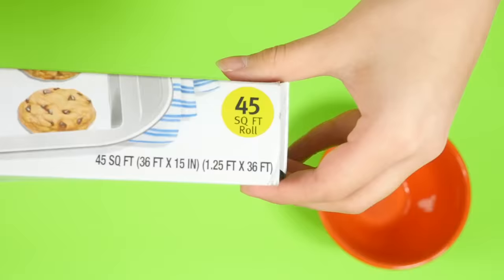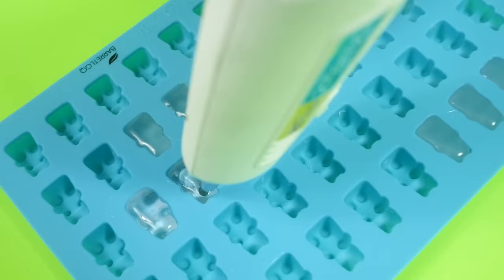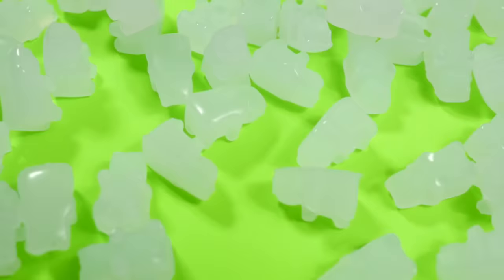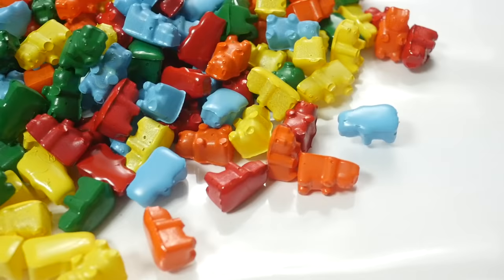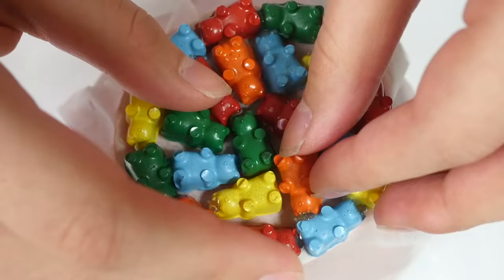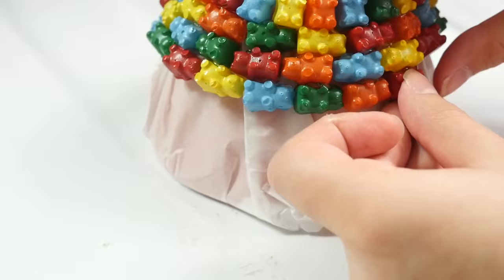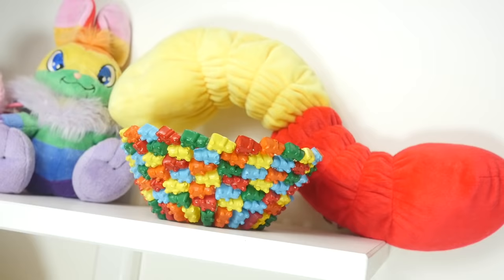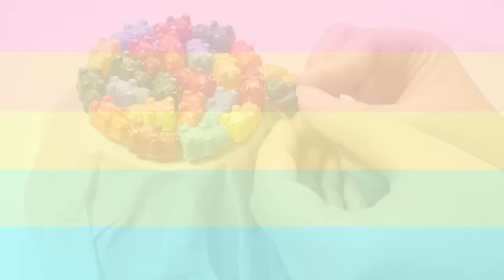HOT GLUE Gummy Bear Bowl | DIY Room Decor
Hello!!! Today I am going to show you guys how I made this gummy bear bowl out of hot glue! It is great for unique/weird DIY room decor!

VIDEO FACTS:
1. I forgot to mention that colored hot glue is an option for this project also. I considered using it, but I changed my mind because A. they didn't have the colors I wanted and B. It is very expensive, especially for a project that requires sooo much glue.

2. I am thinking about selling some of the little keychains on Etsy, but I am still on the fence about that

3. I am really happy with how this came out. the only way it could be better is if I  could somehow capture the transparent aspect of gummy bears. I racked my brain of a way to do that that is cheap and reasonably time consuming, but I couldn't think of a way.

4. I had to do some testing before filming, and I made a prototype out of plain glue. I am wondering if there is a way to melt down that glue and reuse it? If you have any ideas, let me know!

AND

WHERE TO BUY MY BOOK: